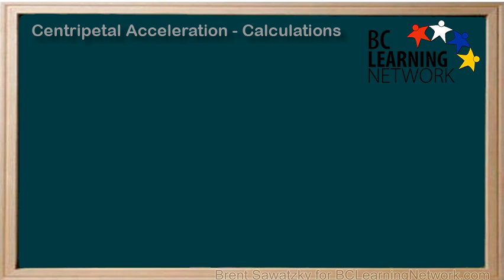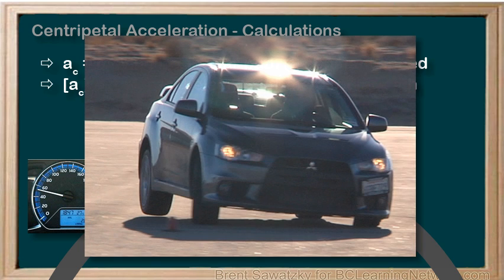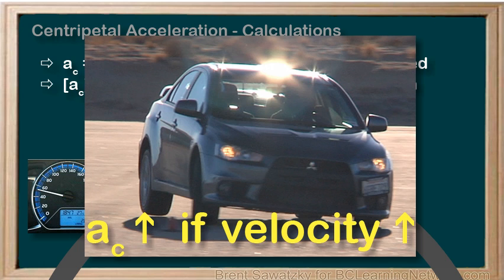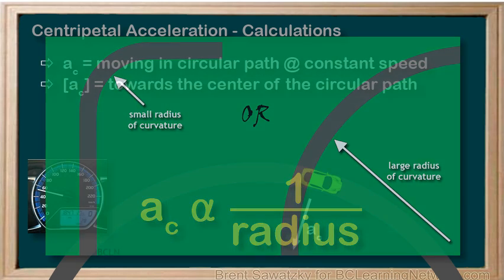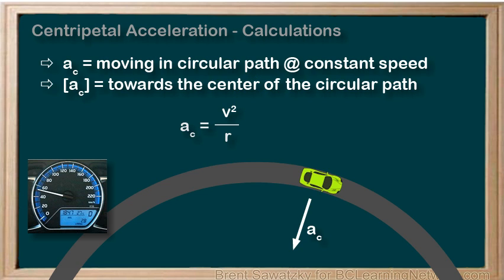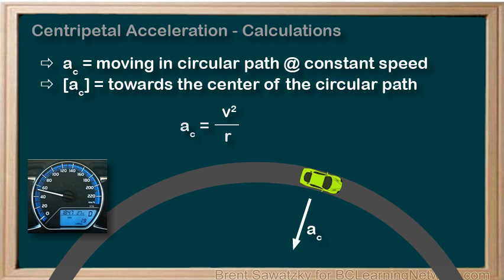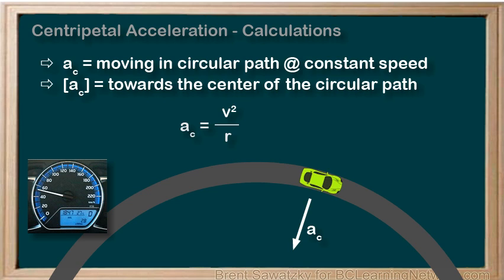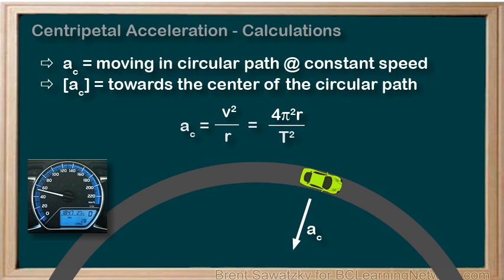_WCLN - Physics - Centripetal Acceleration Calculations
It is part of a unit on circular motion and centripetal forces.

0:00at this point we already know a couple
0:02things about centripetal acceleration it
0:06is the acceleration of an object which
0:08is moving in a circular path at a
0:10constant speed and to the direction of
0:14centripetal acceleration is always
0:17towards the center of that circular path
0:19at this point we're going to learn how
0:22to calculate the magnitude of this
0:24centripetal acceleration how fast is it
0:27accelerating before we begin let's try
0:31and predict what factors might be
0:33involved here if you're going to turn a
0:36corner in a parking lot
0:38how could you create a greater
0:40centripetal acceleration since forces
0:44cause acceleration we know that we would
0:47have a greater centripetal acceleration
0:50if the passengers in the back seat was
0:53shoved against each other and the door
0:55or we heard the tire squeal or the car
1:02tilted so to make these forces bigger
1:05what would you do
1:07how about your speed when you take the
1:10corner you can probably envisioned the
1:12faster you take that corner
1:14the bigger the force or acceleration but
1:19what else well which corner would you
1:23rather take going 50 km/h assuming that
1:28you don't want to go into the ditch
1:29you'll probably pick corner number to
1:32the bigger the radius of curvature the
1:36less the force or acceleration so that
1:42being said one formula for calculating
1:45centripetal acceleration is AC equals V
1:50squared over R note that the V or
1:54velocity is on top so as expected the
1:58faster we go the greater the centripetal
2:01acceleration in fact because the
2:04velocity is squared in this equation the
2:07velocity is even more important if you
2:10double the velocity or acceleration is
2:12increased by $PERCENT
2:13four times also we can note that the r4
2:18radius of curvature is on the bottom so
2:21as expected the bigger the curve the
2:25less the acceleration and note we often
2:30label centripetal acceleration as an a
2:33with a little sea after it it's still
2:36just acceleration but we include the sea
2:39to remind ourselves that this
2:40acceleration is due to a change in
2:43direction rather than speed
2:47so centripetal acceleration is fairly
2:50easy to calculate this way but for this
2:54formula you needed to know the objects
2:56linear speed and the radius of its
2:59circular path
3:01what if instead of knowing the linear
3:03speed of the object you know more about
3:06the rotational speed for example what if
3:10you're standing beside the same track
3:12and you determine that the car takes 50
3:15seconds to round the track you can also
3:18use that information to determine the
3:20centripetal acceleration in this case
3:23the formula that would be easier to use
3:26would be a C equals 4 PI squared R over
3:31capital T squared a capital T is the .
3:37that is the time it takes the car to
3:39complete one rotation so that would be
3:4250 seconds in this case the equation is
3:45a little more complicated than the other
3:47to look at but still pretty manageable
3:49which one you use simply depends on what
3:54information you've been given about the
3:56objects motion if you're looking for a
4:00nice mathematical challenge you can
4:02derive the first equation using your
4:04vector diagrams and a little trig then
4:08the second equation can be derived from
4:10the first one simply using the fact that
4:12the circumference of the circle is 2 PI
4:15R